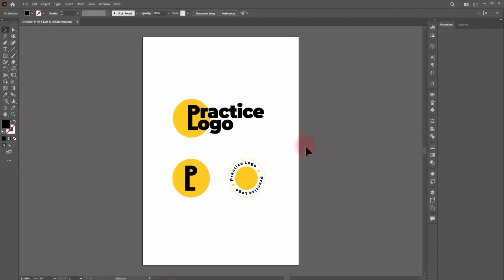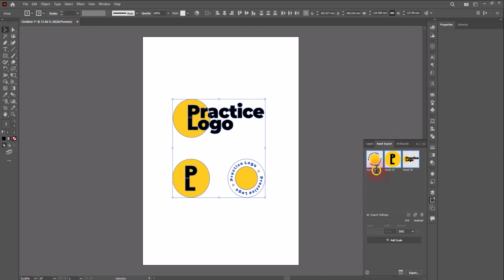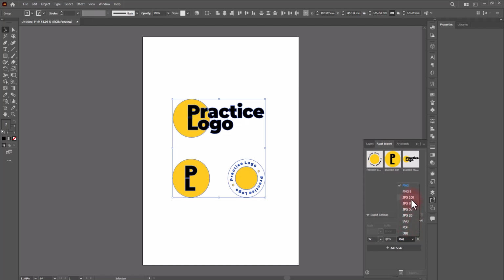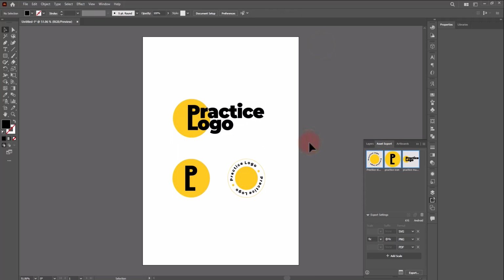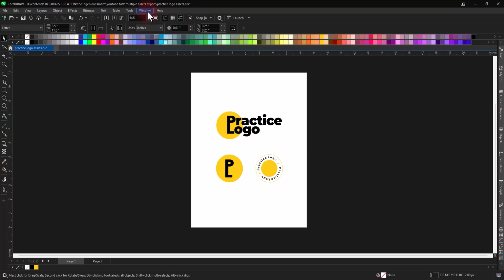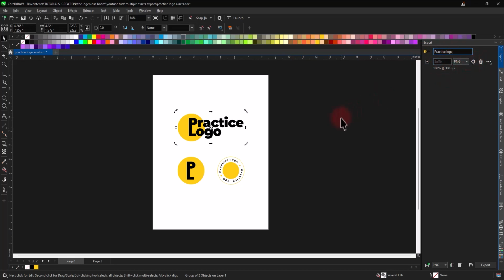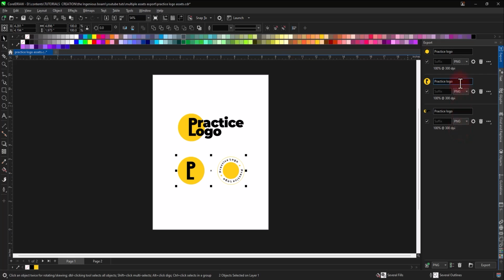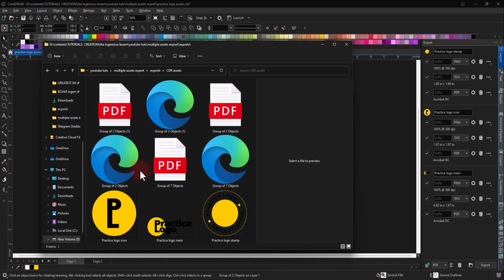How to Export Multiple File Assets in Illustrator and CorelDRAW | Beginner Tutorial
Learn how to easily export multiple file assets in Adobe Illustrator and CorelDRAW! This step-by-step tutorial is perfect for beginners looking to streamline their workflow and save time.
Master exporting techniques for logos, graphics, and more today!